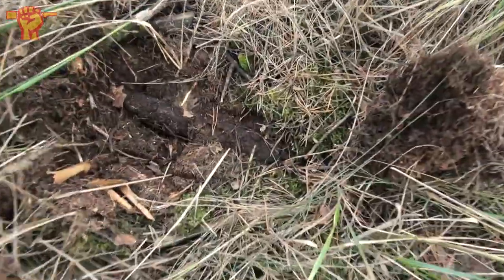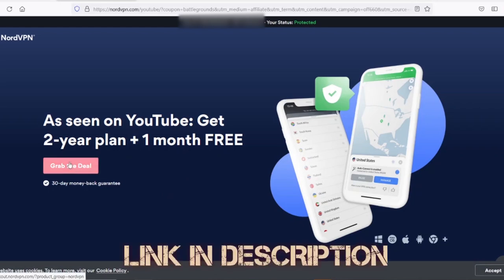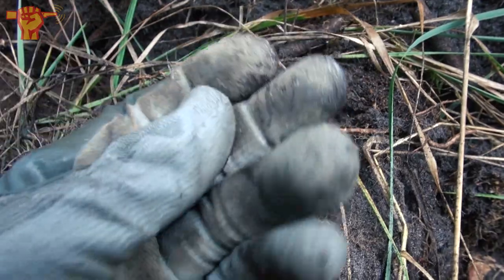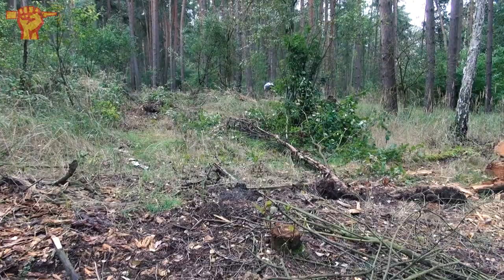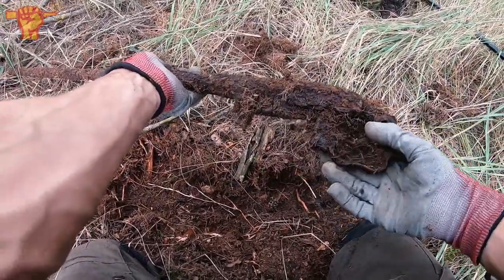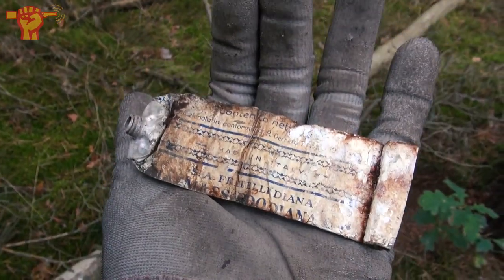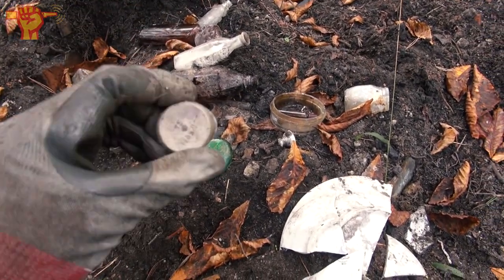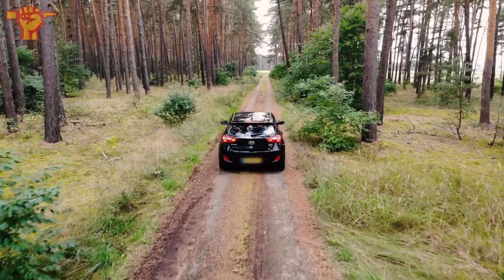ALL was LOST at this German WW2 Airfield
to get a 2-year plan plus 1 additional month with a huge discount. It's risk free with Nord's 30-day money-back guarantee!

We discover an abandoned German Air Force base with loads of foundations and relics still present in the woods. The Luftwaffe had one of their last stands here, but were defeated and captured by the Allied Army during the end of the war.